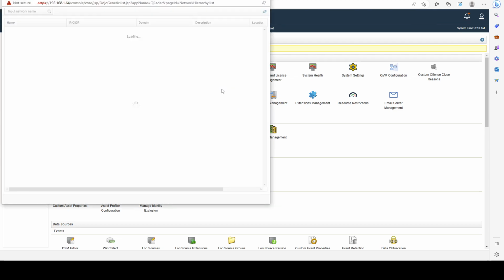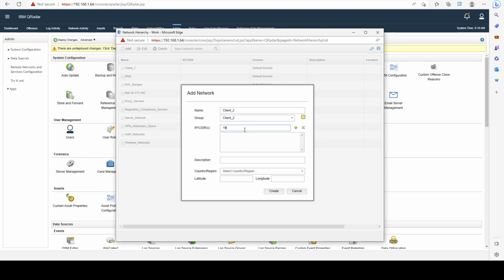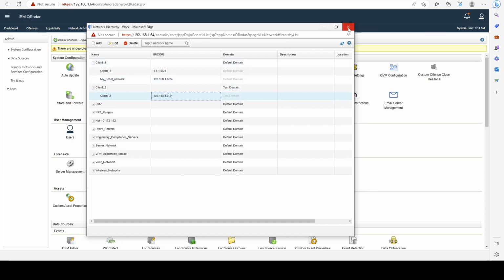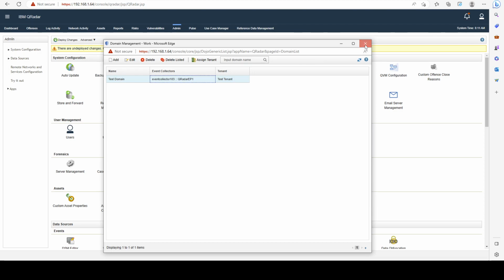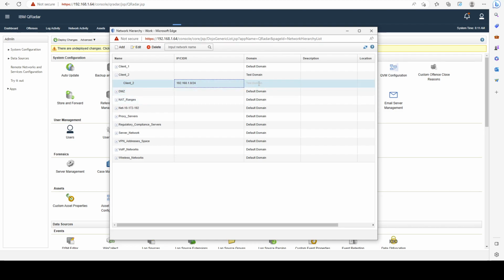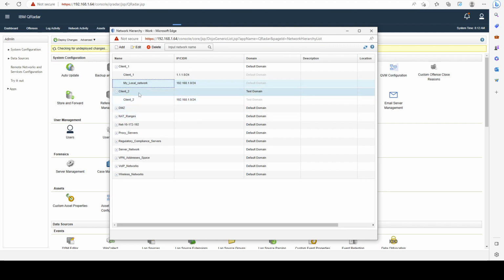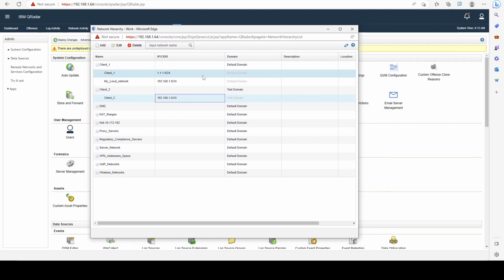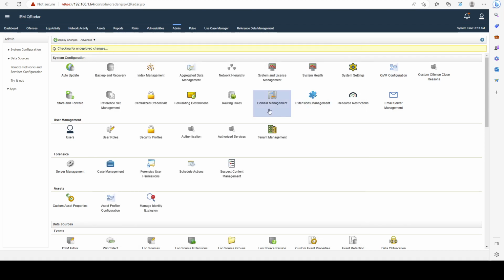Section 11 - Tenants & Domains - Lecture 1: Differentiating Network Hierarchy and Domain Definition